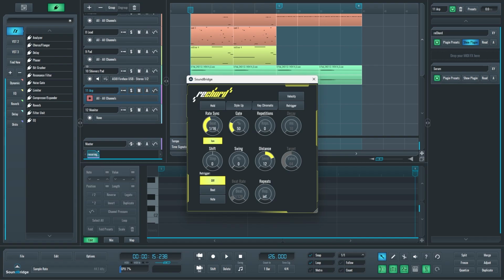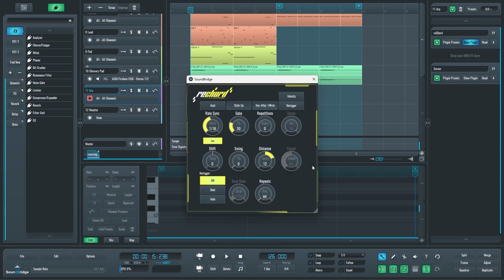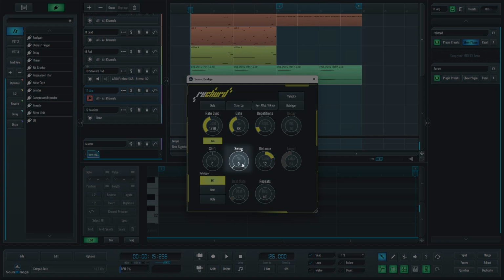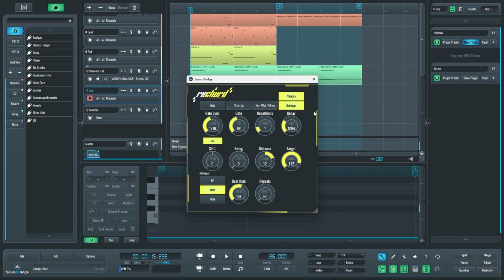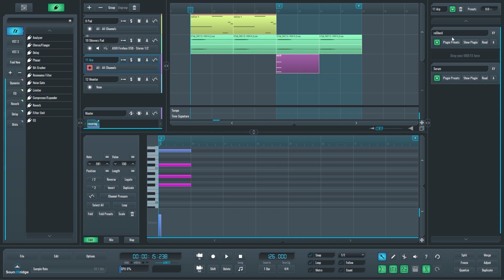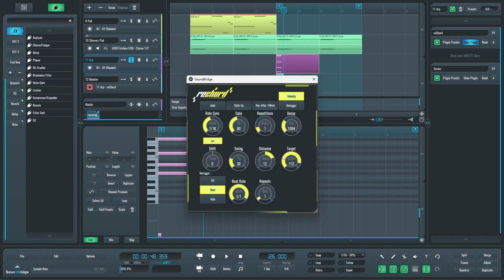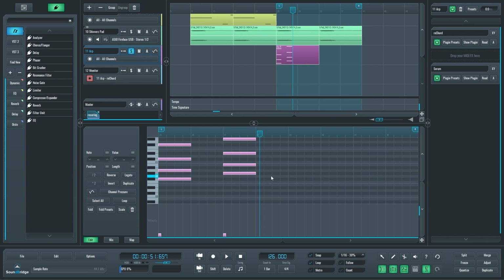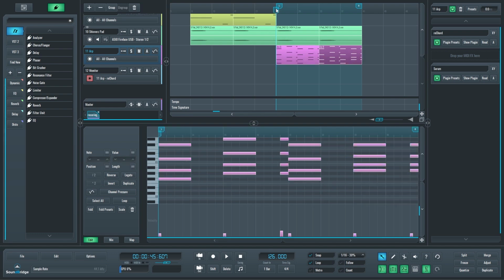reChord Tutorial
This is a detailed explanation of the reChord Arpeggiator.